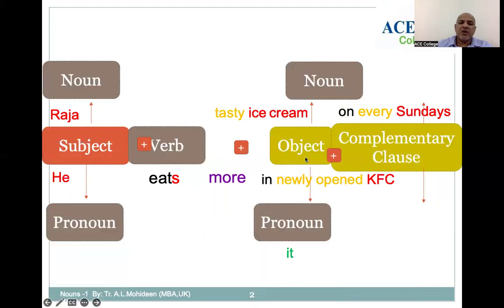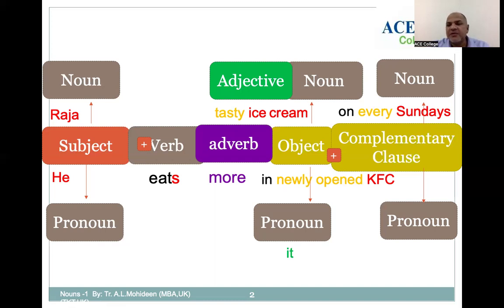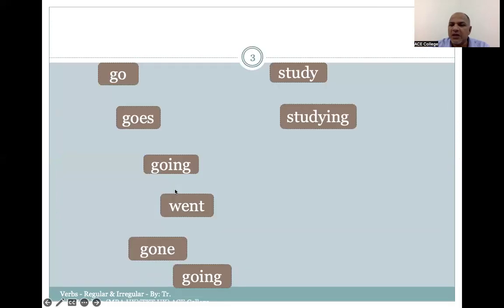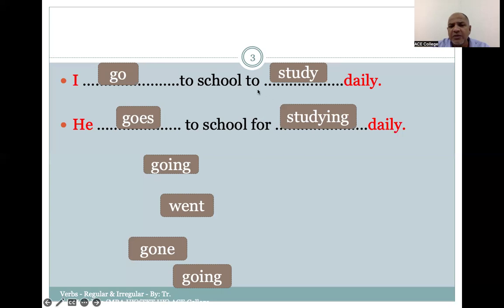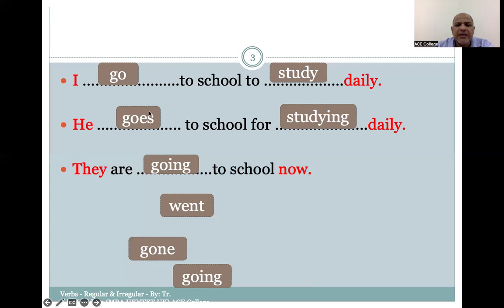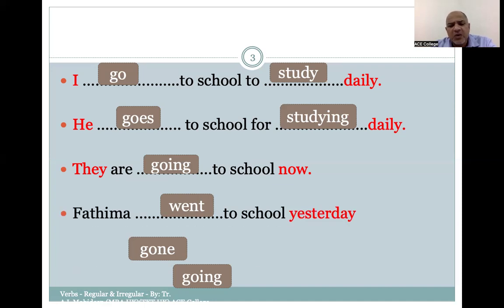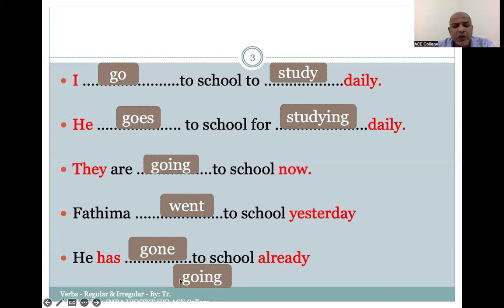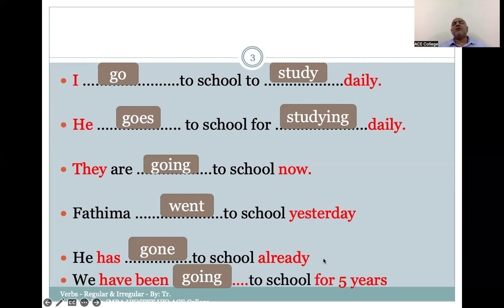How to use verbs in a sentence 1